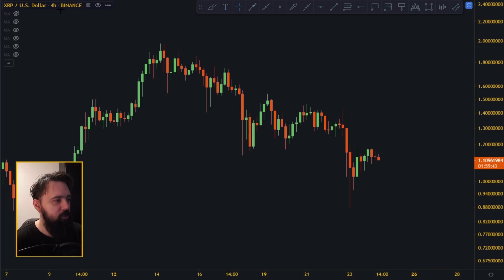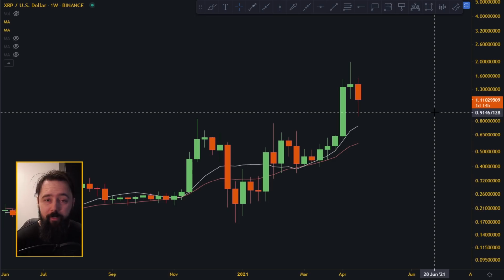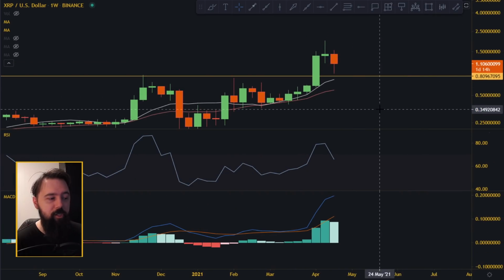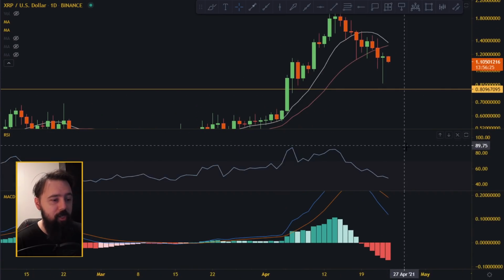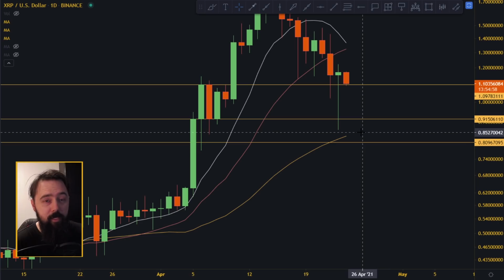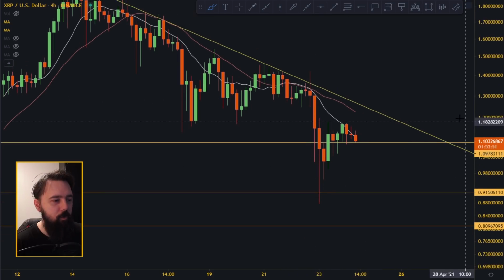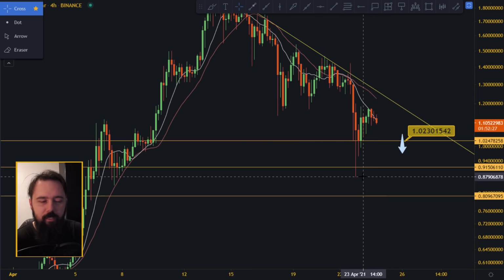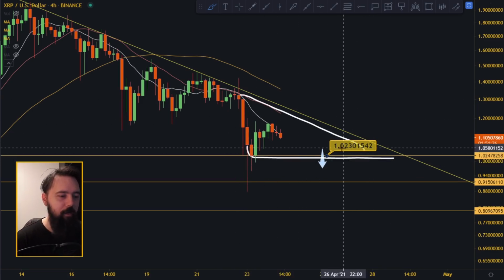WE HAVE TO FOLLOW THIS!! - XRP Analysis And Price Prediction.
In today's crypto video, we are doing XRP technical analysis and we will try to figure out next move for XRP price!

________________________________ THE END